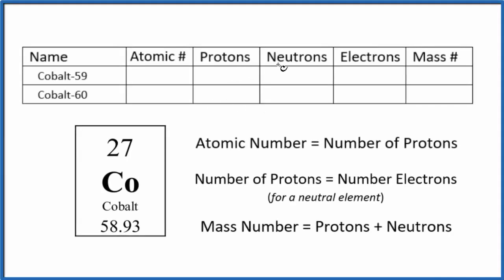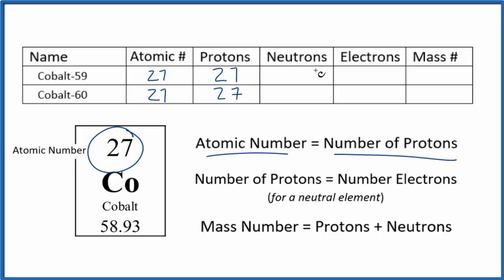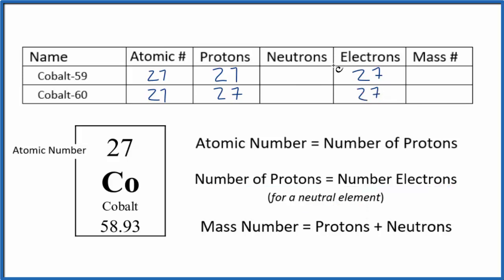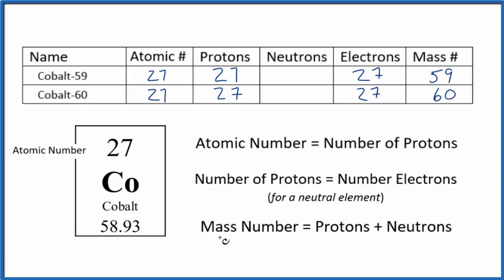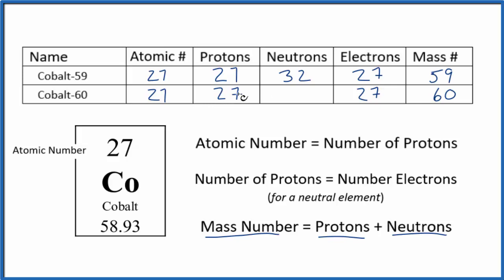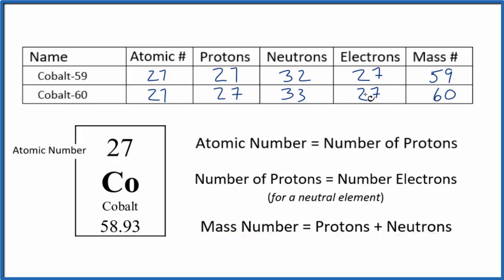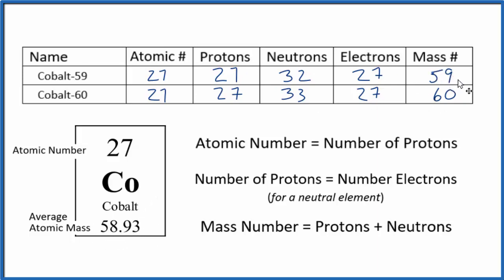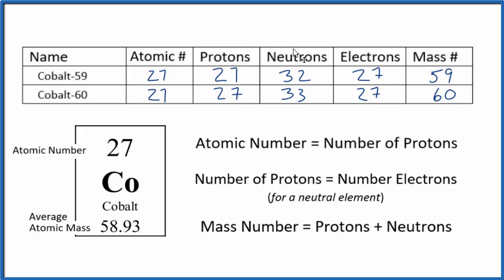How to find the Number of Protons, Electrons, Neutrons for Co (Cobalt)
In this video we’ll use the Periodic table and a few simple rules to find the protons, electrons, and neutrons for the element Cobalt (Co). From the Periodic Table we can find the element symbol, atomic number, and atomic mass.  Using this information we can find the other information Cobalt.

Cobalt only has one naturally occurring stable isotopes, Cobalt-59.  Almost 100% of a sample will be Co-59.

We will only cover the major isotopes of Cobalt in this video.

Rules

Note, when finding protons, neutrons, and electrons for Cobalt (Co), remember that Cobalt is a neutral element (all of the elements on the Periodic Table are listed in their neutral state).  That means that the number of protons and electrons will be equal.